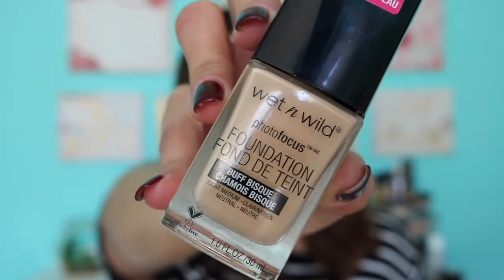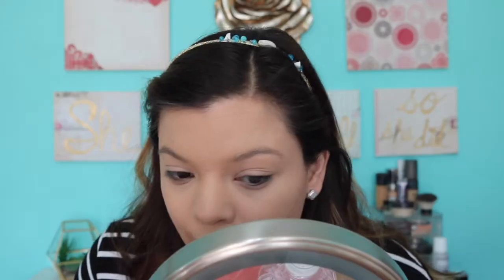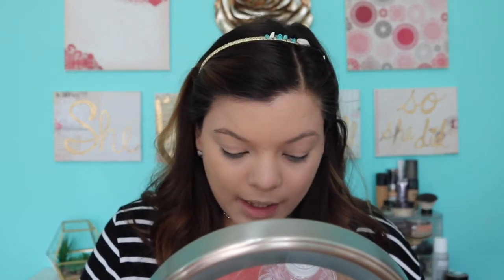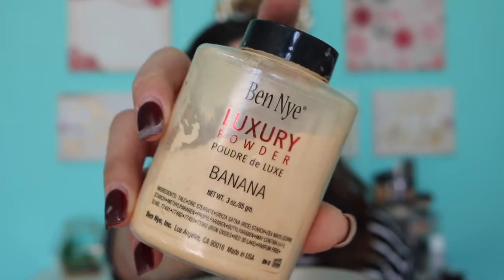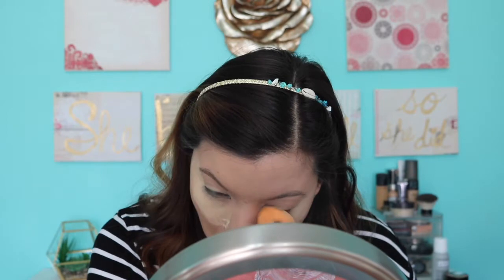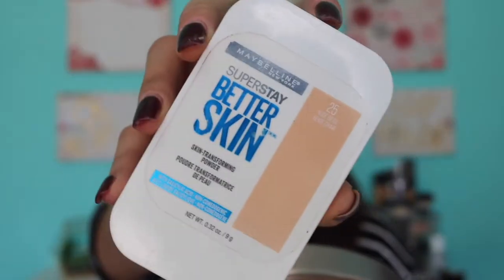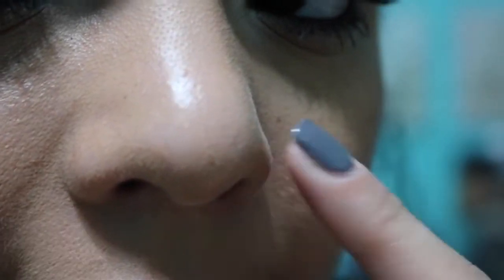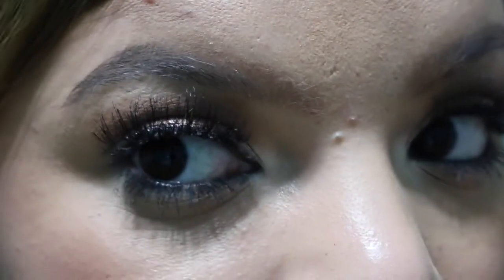NEW WET N WILD PHOTO FOCUS FOUNDATION & CONCEALER | REVIEW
OPEN ME!

HEY LOVES! Wet N Wild finally brought us a  NEW foundation! In this video I share my first imperssions, demo, and review at the end! I hope you enjoy!

It CosmeticsFace Brush